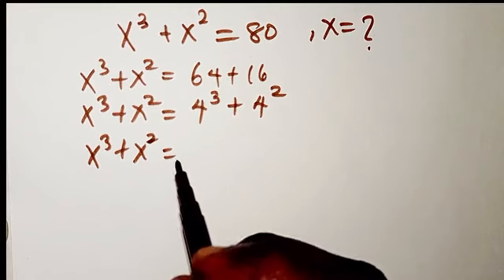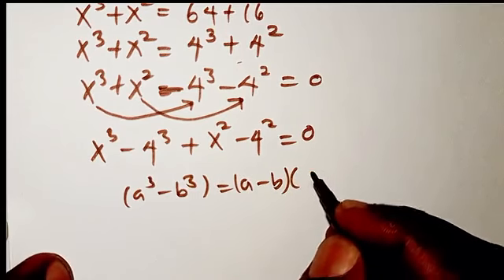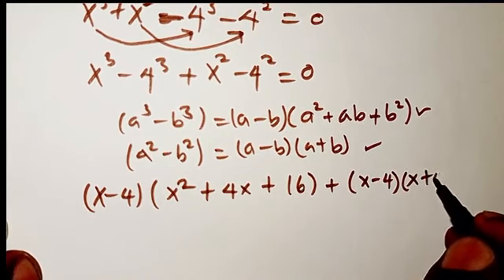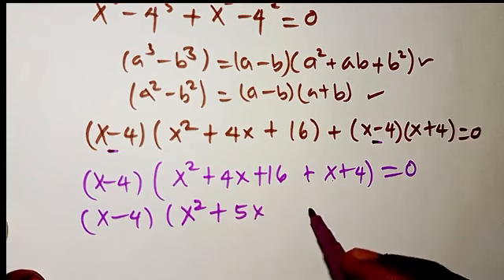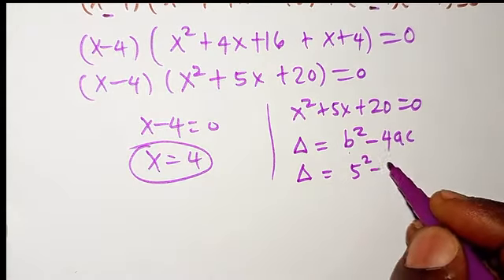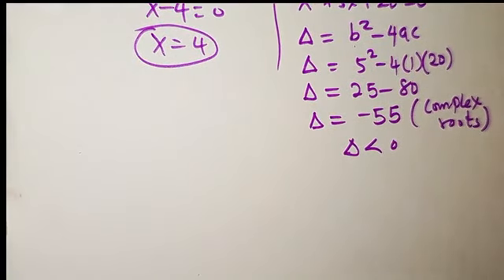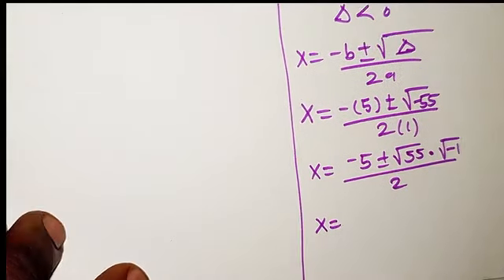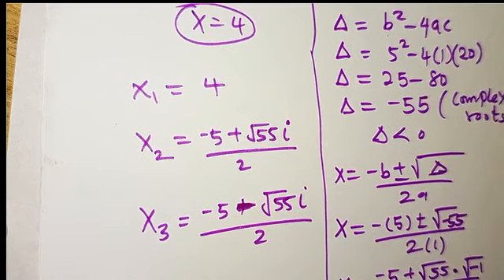Indian| Can You Solve for x? A Nice Algebra Problem